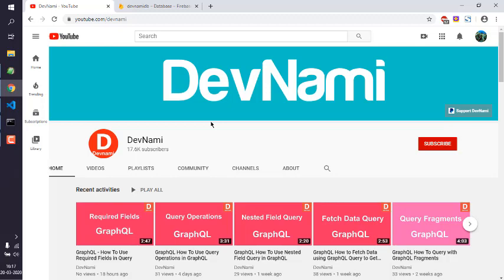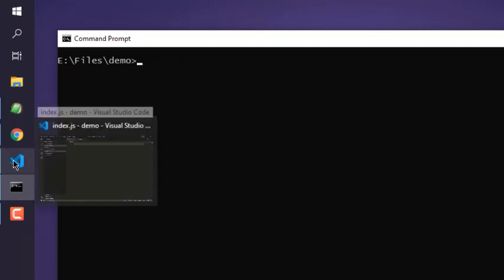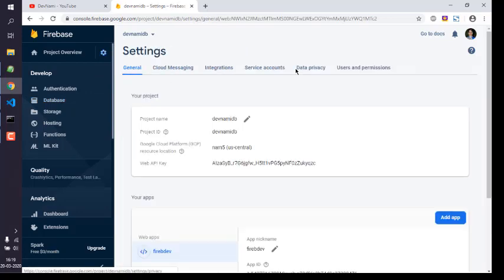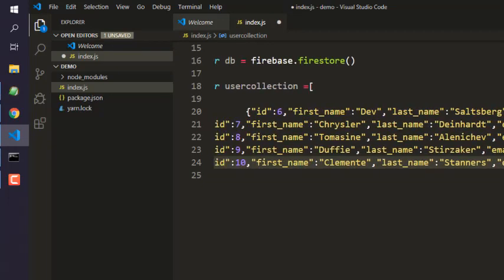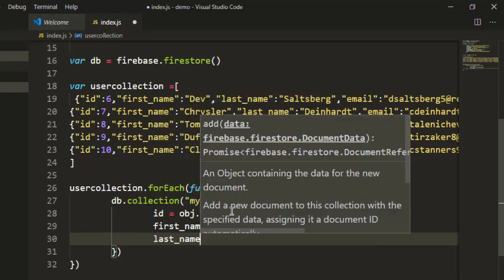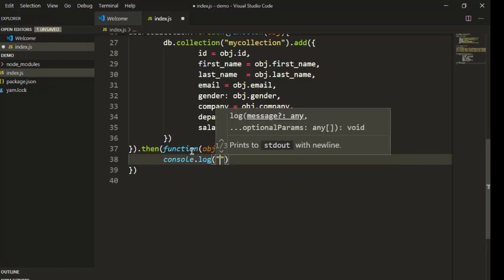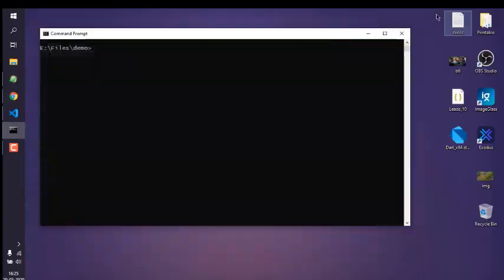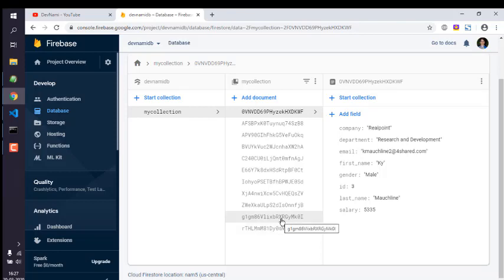Firebase - How to Upload JSON Data to Firestore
Learn How to Upload JSON Data to Firestore in Firebase Project.